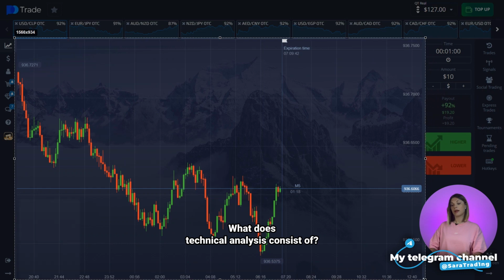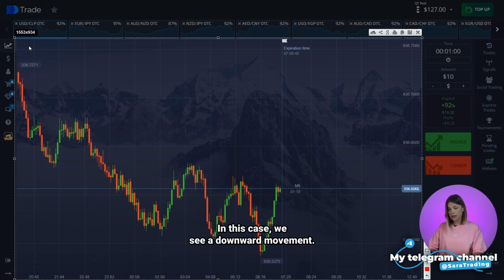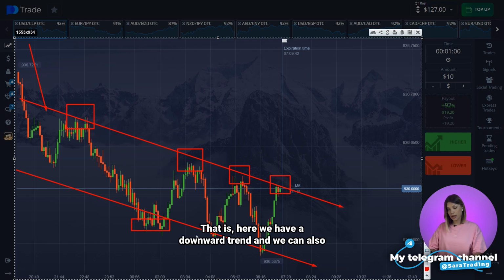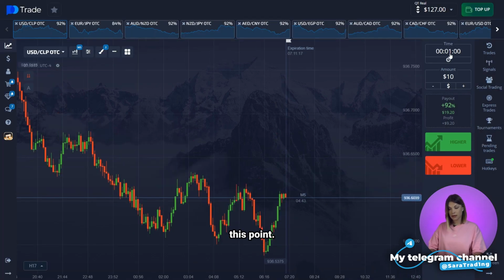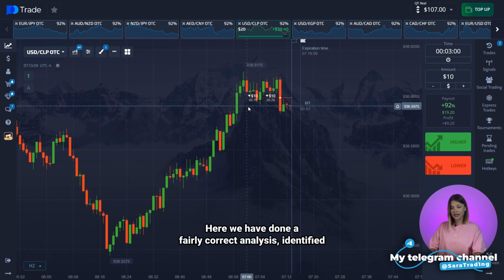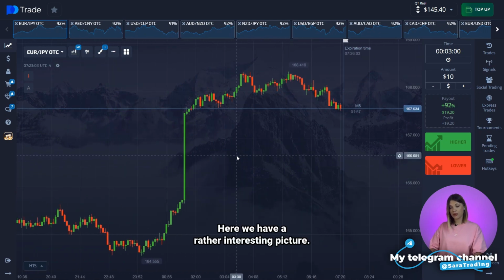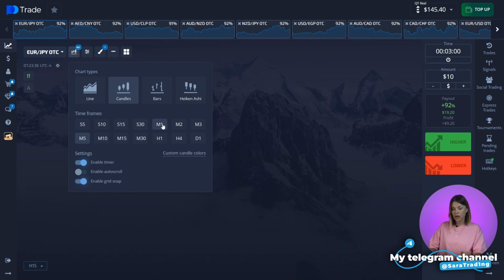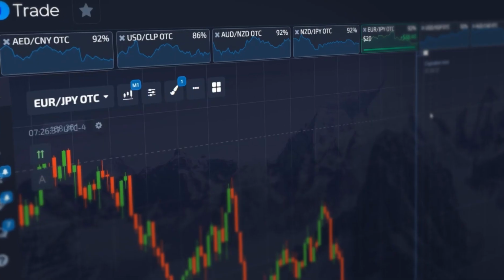ANALYSE AND EARN - SECRETS OF TRADING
💡 Hello traders! In this video I reveal the secrets of technical analysis and show you how to start trading today! Learn how to identify trends, support and resistance levels and how to use this knowledge to open winning trades.

Join me and take the first step to successful trading! .

🔥 Choosing the right currency pair is the key to successful trades. Together we will analyze the market and find the best time to enter.